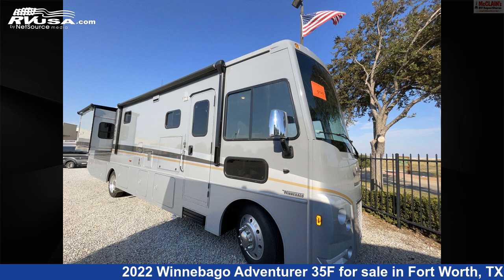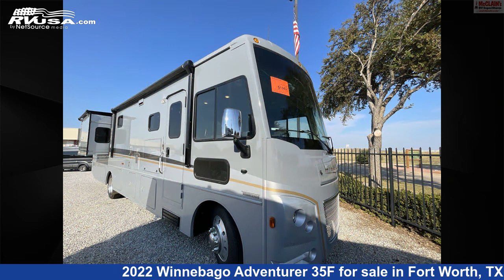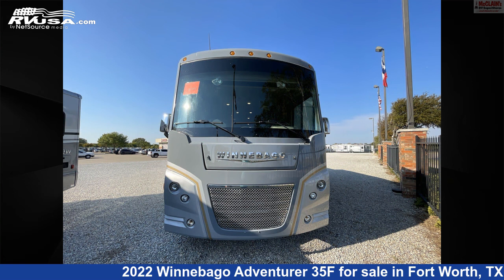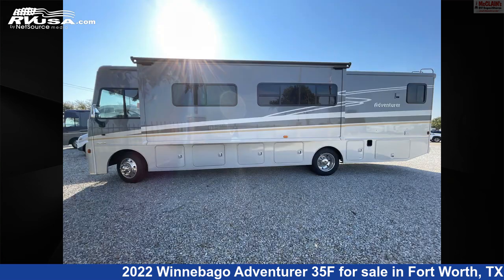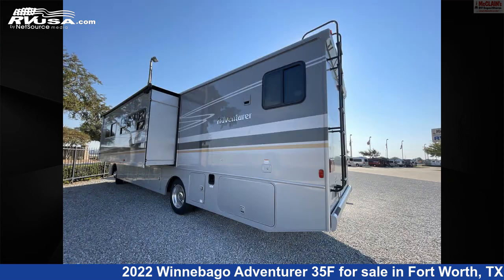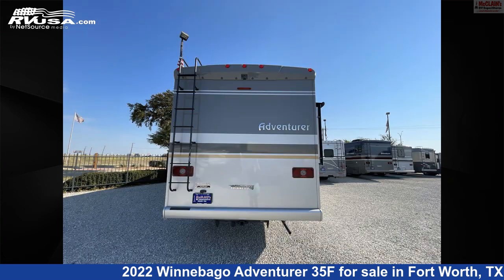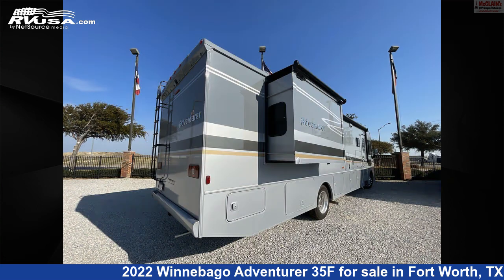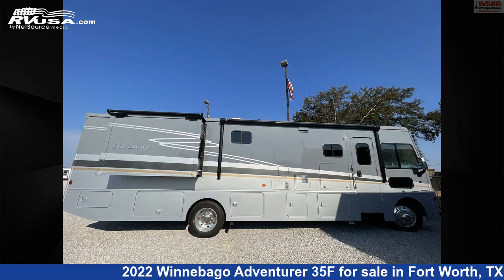Incredible 2022 Winnebago Adventurer Class A RV For Sale in Fort Worth, TX | RVUSA.com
This 2022 Winnebago Adventurer 35F is a Class A RV. It is located in Fort Worth, TX 76140 and is offered for sale by McClain's RV Fort Worth. This New Winnebago Is 35' 5" in length and features 2 slideouts, sleeps 8, Auxiliary Battery, Water Heater, Microwave, TV, Skylight, Stove Top Burner, Refrigerator, Leveling Jacks, Smoke Detector, Awning, and 74 gal fresh water capacity. This 2022 Winnebago Adventurer 35F is built on a Ford chassis.